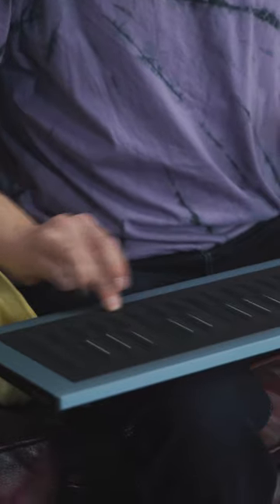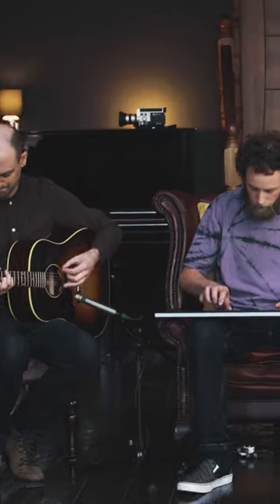Jason Turk mimics the traditional Irish fiddle using the RISE 2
Watch Jason Turk play Irish trad with the Seaboard RISE 2

Featured musicians:
Karl Nesbitt Bodhrán @karlnesbittcom
Conor O'Sullivan Guitar @conorosullivan6979

In the enchanting city of Cork, Ireland, a musical revolution is underway, spearheaded by the innovative musician @JasonTurkMusic Fuelled by an insatiable passion for traditional Irish music and a relentless desire to push boundaries and experiment with the new, Jason has embarked on a groundbreaking journey that seamlessly merges centuries-old melodies with cutting-edge technology. Through his mastery of the Seaboard RISE 2, he is captivating audiences far more used to seeing instruments like the piano accordion or Uilleann pipes — the Irish bagpipe — on stage than a MIDI controller. Watch the first episode of 'ROLI Meets' now and witness how Jason's electrifying performances reshape the perception of Irish music for a new generation.